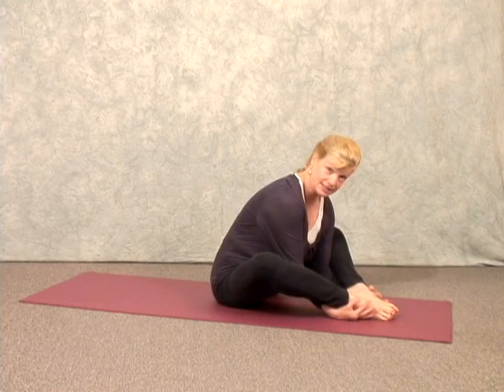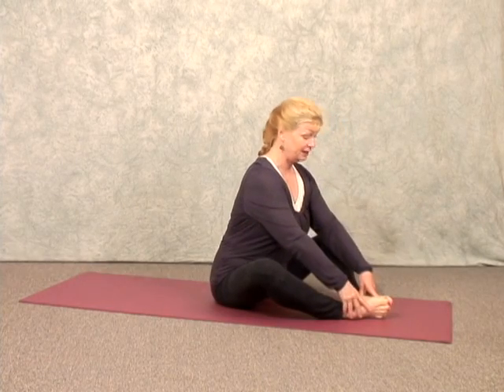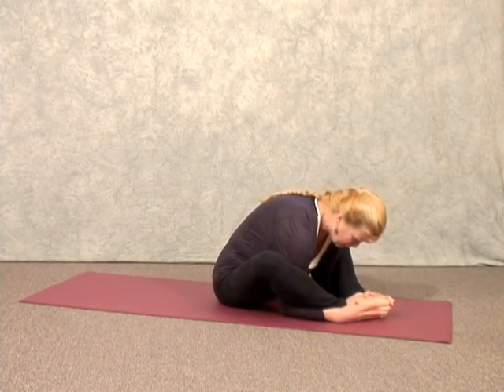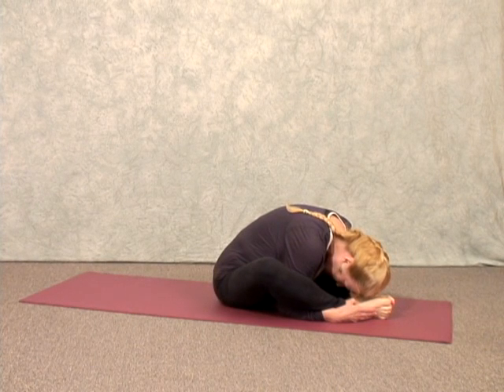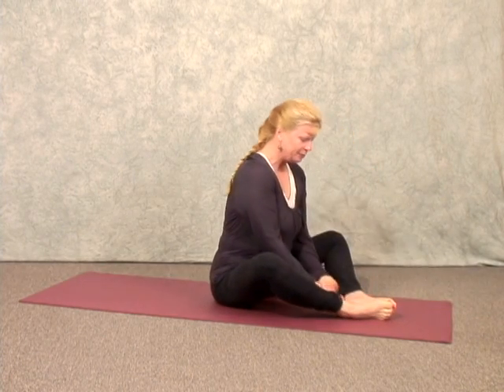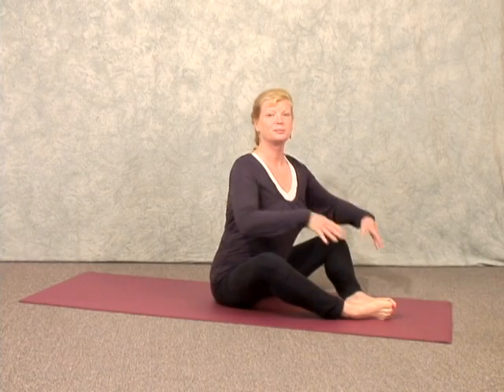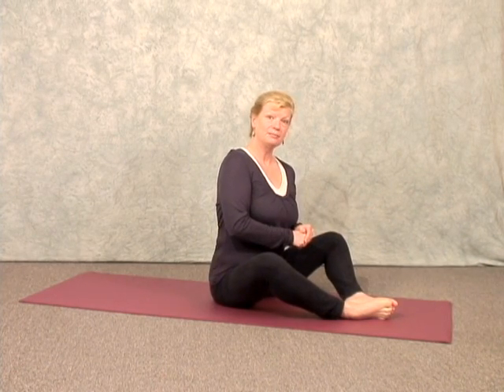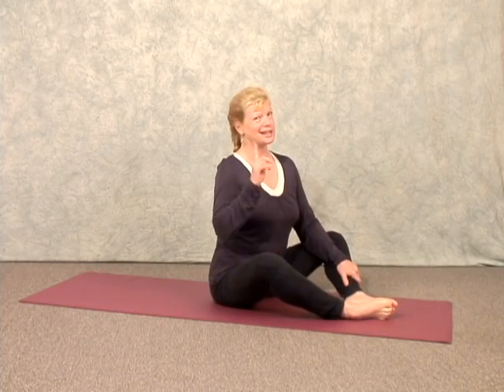Menopause Hot Flash Relief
Fast Menopause Hot Flash Relief Get relief fast from your hot flashes with Kathi Casey's Free 10 video series. Balance your Endocrine System, feel energized, reduce fatigue, relieve hot flashes and all of your Menopausal symptoms today!